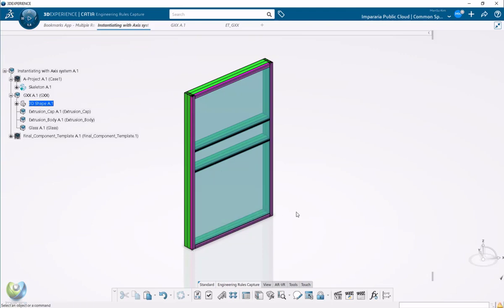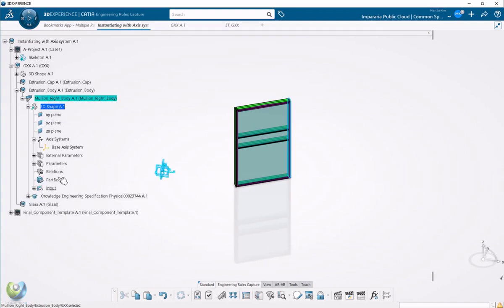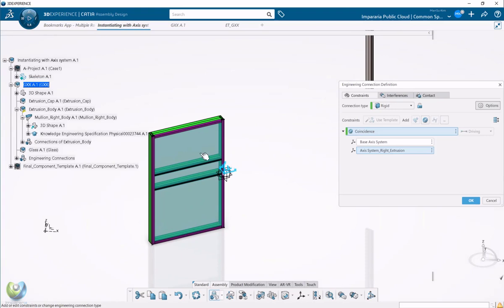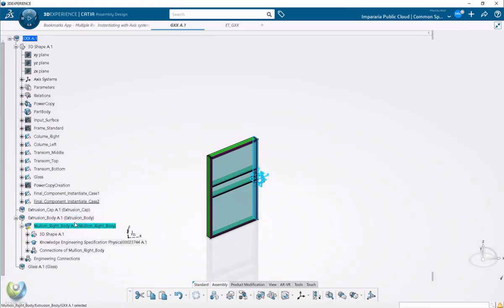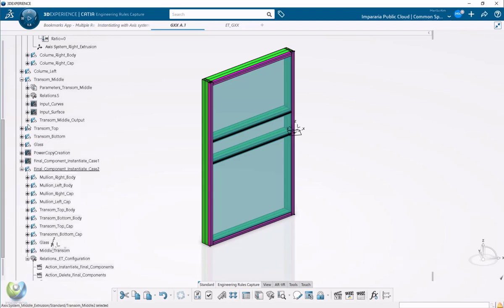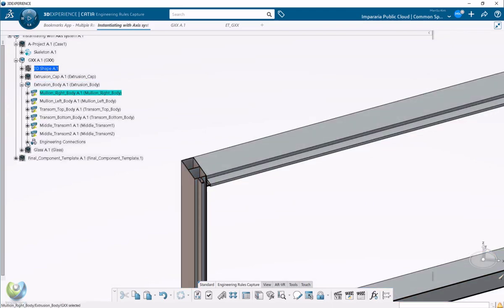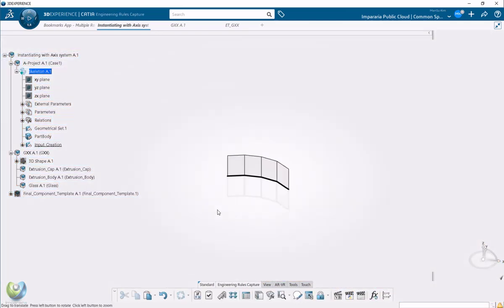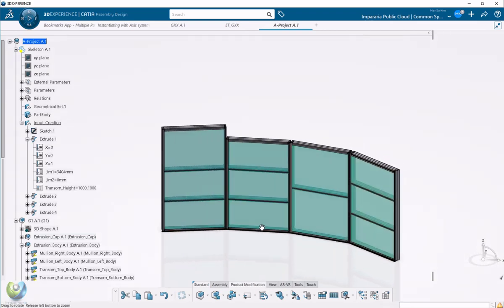CATIA Automation Tip - Instantiate with Axis system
Challenge:
When instantiating a template, can a place modify the location of a template using an engineering connection?

Reason Behind:
You can use the Engineering Connection function by creating the Path of the Axis system to be located and the Path of the Axis system to be located in the EKL Script.

Solutions:
If the location of the component to be instantiated is a Sub Assembly, you need to pay attention to the ContactualConstraint.
When using ContextualConstraint, the Contactual Product must also be an Instant, so it must be operated where the parent Product exists.
Since CreatePathString cannot be used if the path of the Axis to be located is not Instant, the location must be found with a general String.
The erasing operation must be done in the reverse direction of the creation operation.